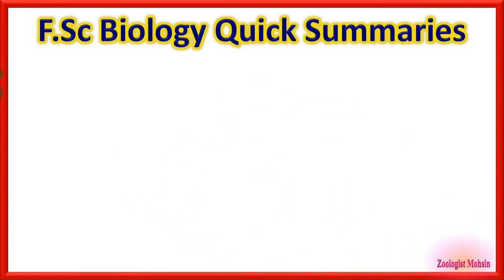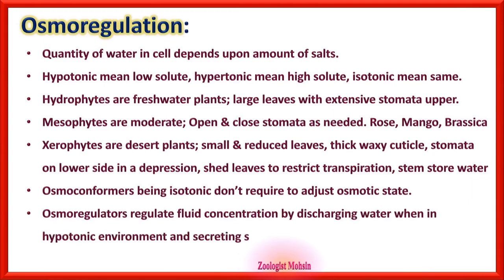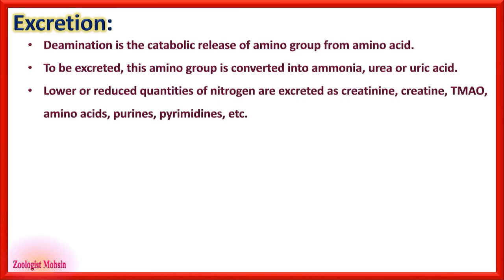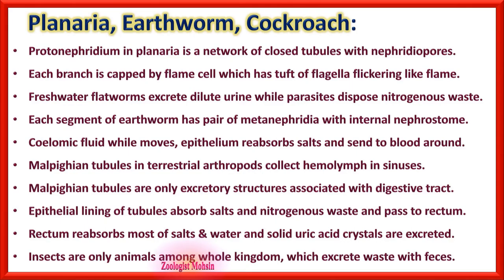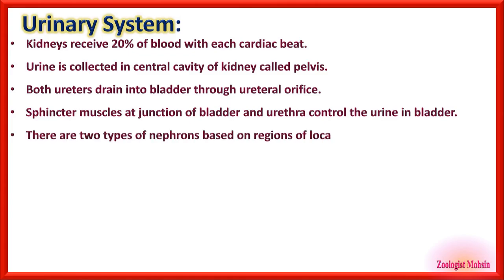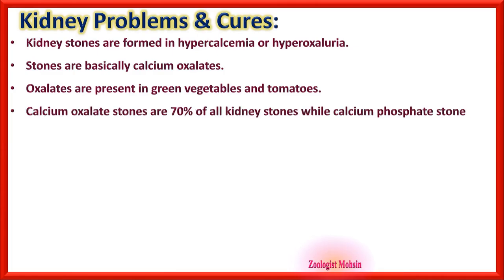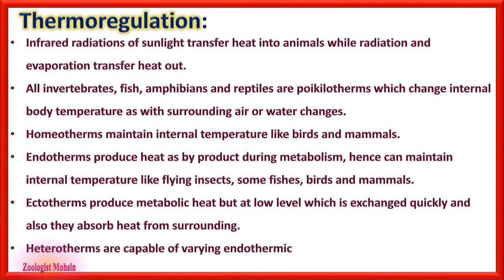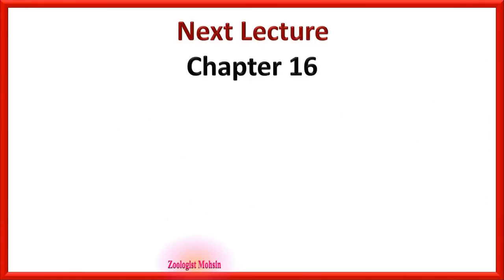FSc II Biology Chapter 15 (Full) | PPSC Lecturer Zoology & Biology Preparation 2020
PPSC Lecturer Written Test for Zoology & Biology include more than 50% MCQs from FSc Biology Part 1 and 2. Here is the complete to the point summary of chapter 15 Homeostasis (Full) F.Sc Biology II with all concepts and facts included. You shall love to learn and prepare in no time.